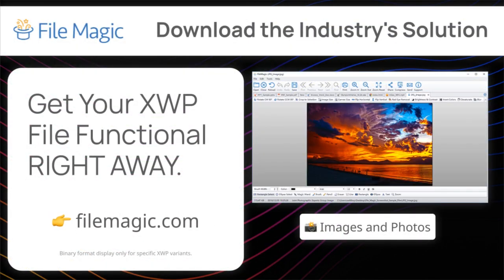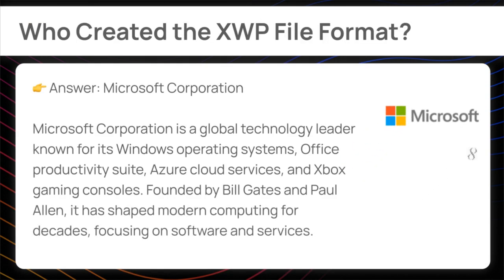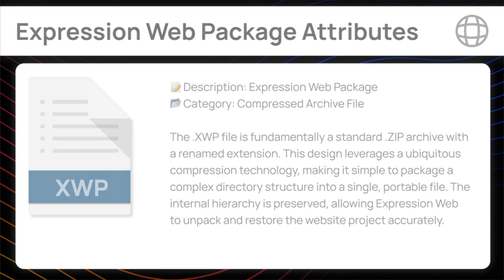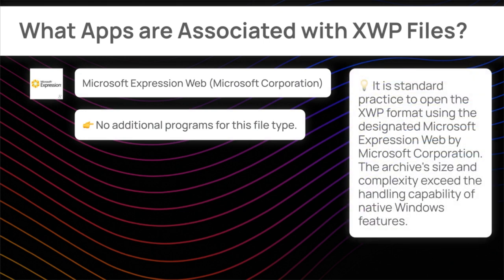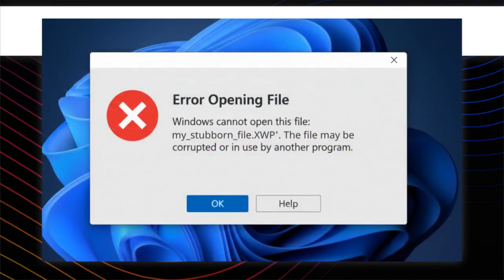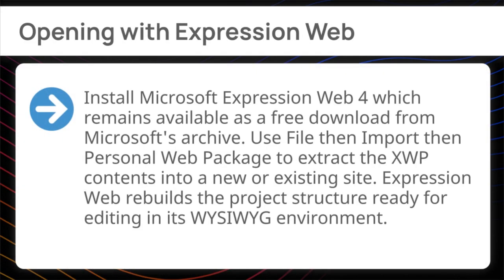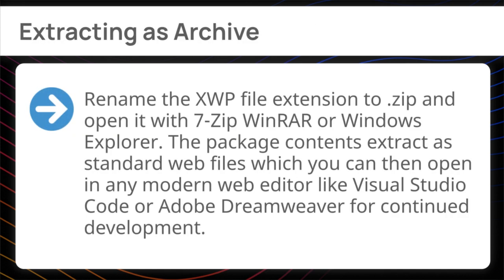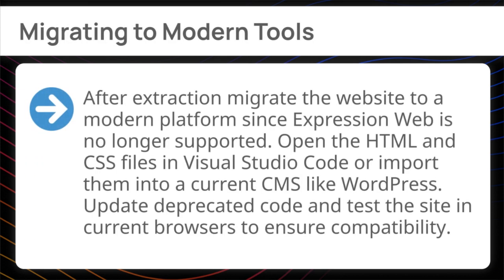How to Open XWP Files (Expression Web Package)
Windows won’t open your Expression Web Package? That’s a common issue. In this short tutorial, I’ll explain how to open, view, and troubleshoot XWP files on Windows, including formats your PC doesn’t understand.

A website package created by Microsoft Expression Web, a discontinued web design application. This file acts as a compressed archive, bundling all of a site's assets—HTML, CSS, images, and scripts—into a single file. Users search for this to import, export, or back up an entire website project for easy migration or sharing.

The .XWP file is fundamentally a standard .ZIP archive with a renamed extension. This design leverages a ubiquitous compression technology, making it simple to package a complex directory structure into a single, portable file. The internal hierarchy is preserved, allowing Expression Web to unpack and restore the website project accurately.

▶ XWP File Essentials:

- Opening with Expression Web
- Use the proper application to open the XWP file safely
- Learn what the XWP file is and what it’s used for
- Get a brief history of the XWP file format
- Repair corrupted or incorrect XWP file associations
- Extracting as Archive
- Fix common Windows errors that block XWP files

▶ Programs for XWP:

Microsoft Expression Web (Microsoft Corporation)

🛠️ Troubleshooting Steps:

1️⃣ Opening with Expression Web

Use File then Import then Personal Web Package to extract the XWP contents into a new or existing site. Expression Web rebuilds the project structure ready for editing in its WYSIWYG environment.

2️⃣ Extracting as Archive

Rename the XWP file extension to .zip and open it with 7-Zip WinRAR or Windows Explorer. The package contents extract as standard web files which you can then open in any modern web editor like Visual Studio Code or Adobe Dreamweaver for continued development.

3️⃣ Migrating to Modern Tools

After extraction migrate the website to a modern platform since Expression Web is no longer supported. Open the HTML and CSS files in Visual Studio Code or import them into a current CMS like WordPress. Update deprecated code and test the site in current browsers to ensure compatibility.

Timestamps:

00:00 - XWP File Explained
00:28 - Intro to XWP Files
00:51 - The Structure of the XWP Format
01:11 - Who Supports XWP?
01:29 - Access a XWP File
01:54 - XWP Crash Fixes
02:58 - The Universal Viewer Method